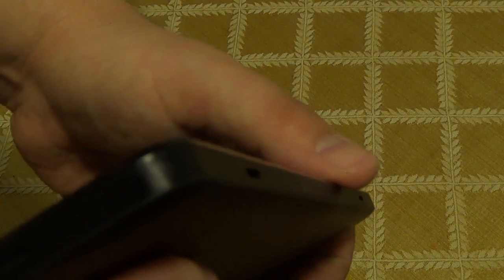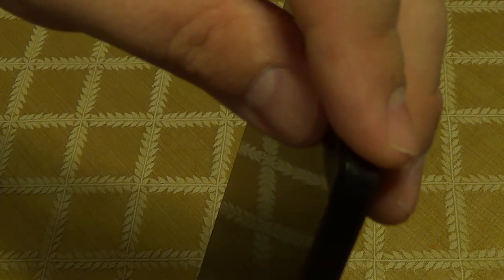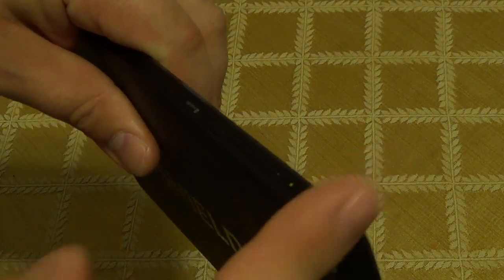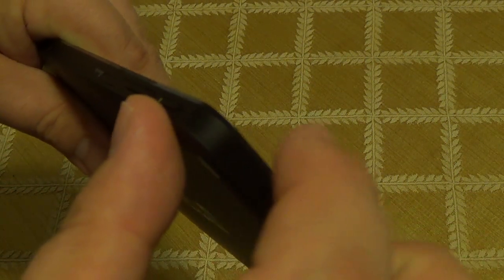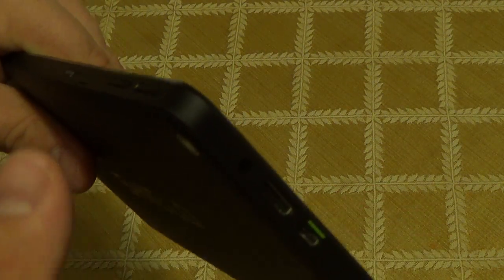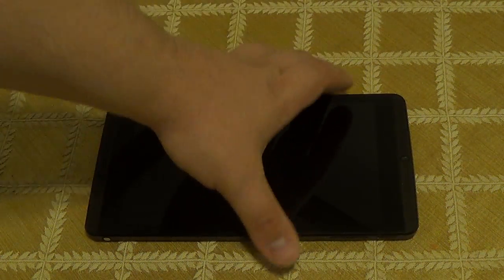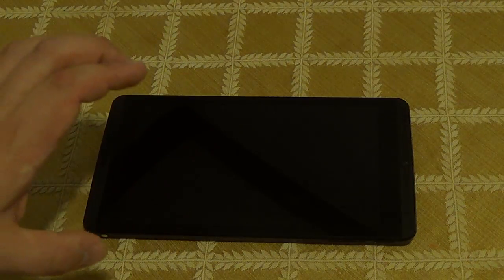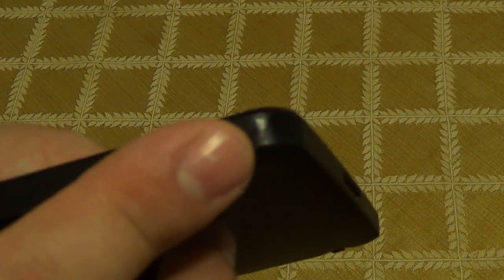Nvidia Shield tablet problem- Case cracks!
This a known issue but there are no videos of it.

Here's a forum post about it

I was wrong if you got it from Gamestop you can rma it with Nvidia and you have a whole year to do so.